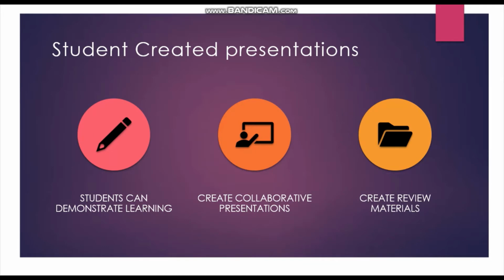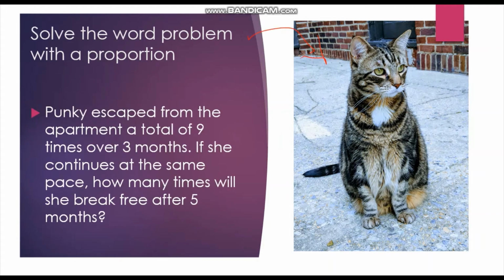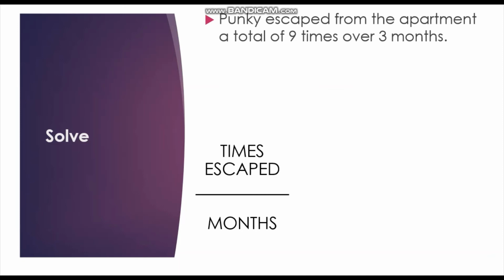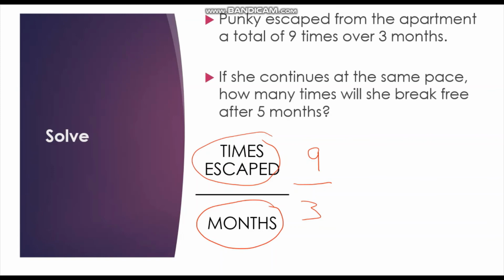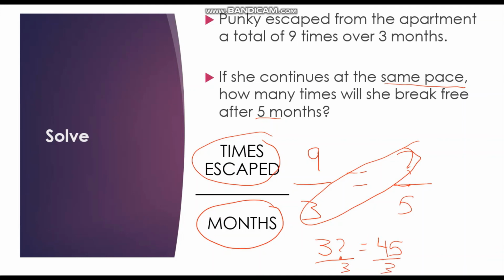Creating Videos with PP March 2020